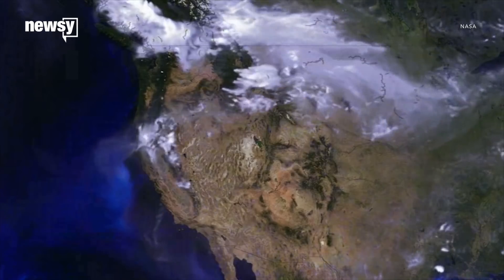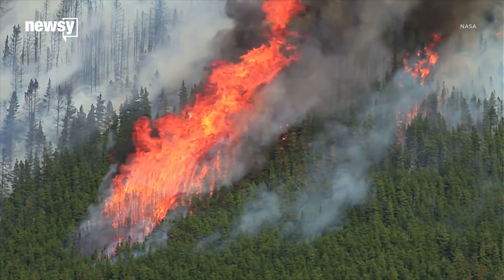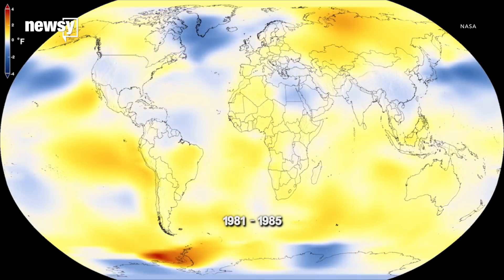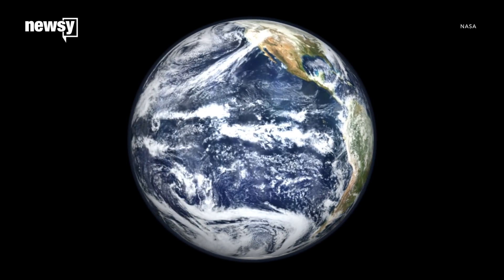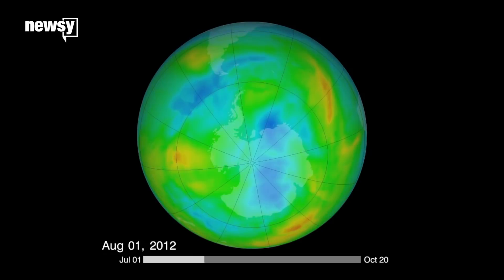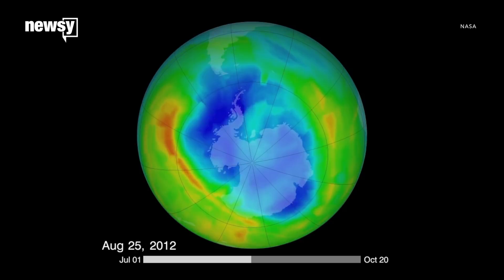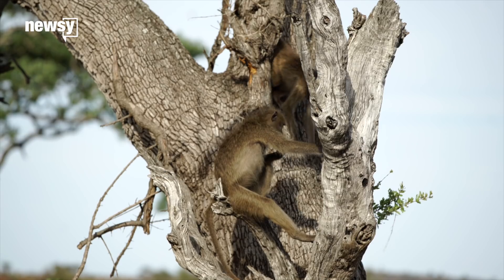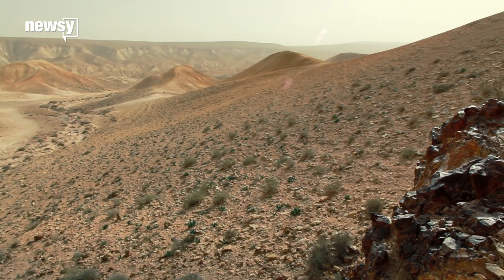Geoengineering might do more harm than good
Climate models have shown solar geoengineering might actually make the effects of climate change worse.